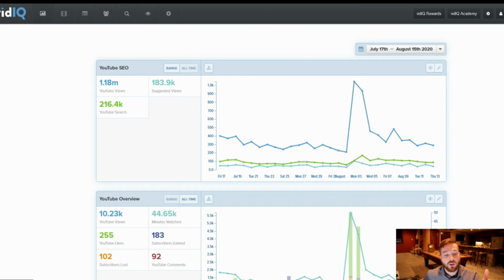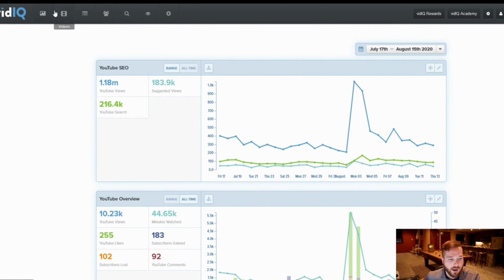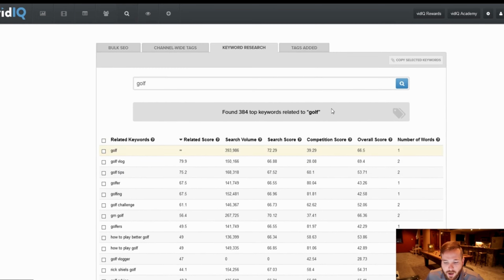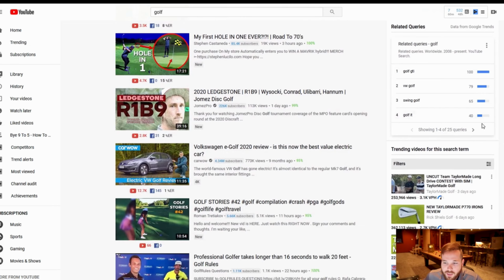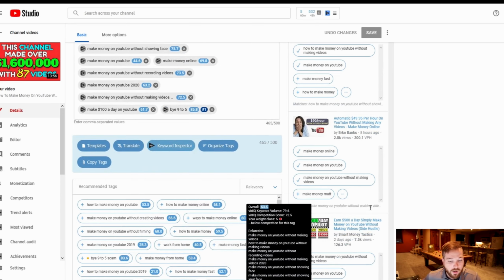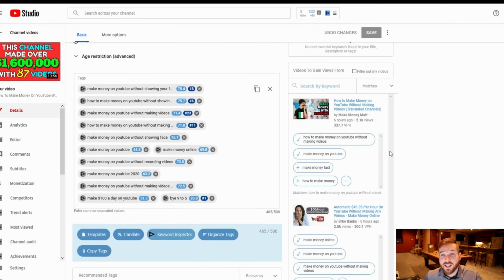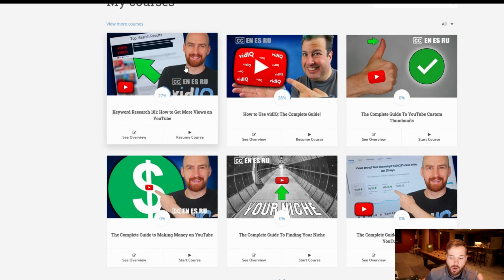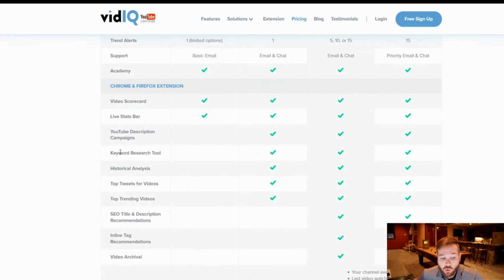VID IQ Overview | Youtube cash cow | Episode - 23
VID IQ Overview

Chrome Extension and Web Suite.

Features include:
- Keyword Research
- Video Scorecard Analysis
- Search Engine Optimization
- FULL Channel Audit
- Video Optimization Checklist
- Competitor Analysis
- Most Viewed Videos on Youtube
- Video Tag Boost Suggestions
- Trend Alerts
- And another 90+ tools to help you get more views and subscribers.

Note - We will be using the pro version in the next lecture to do our keyword research for your niche. If you can't get the pro version, don't worry we will be covering other ways to do your keyword research in a couple of lectures, but if you can it will speed up the process tremendously.